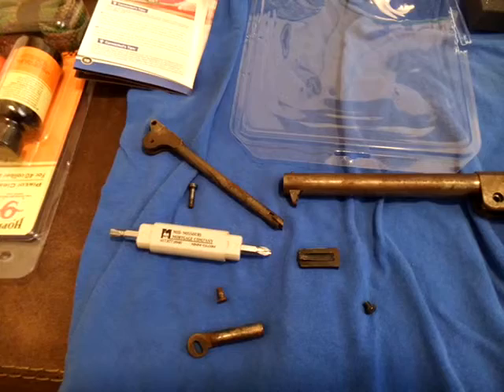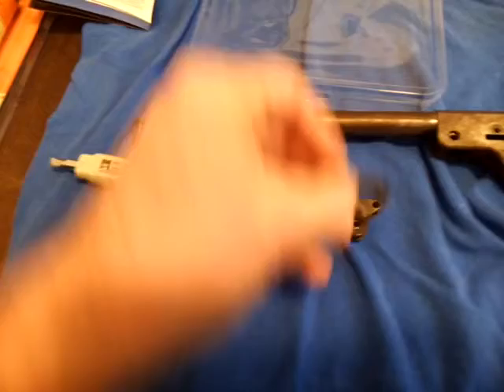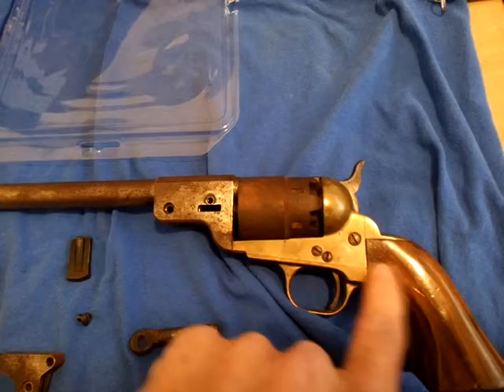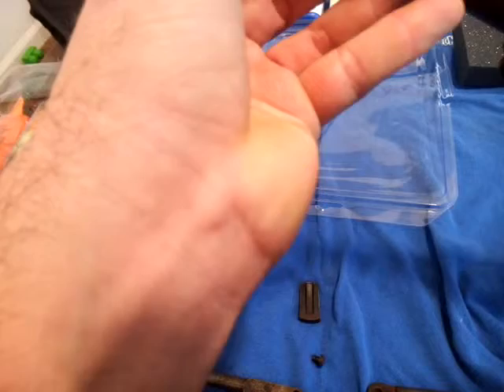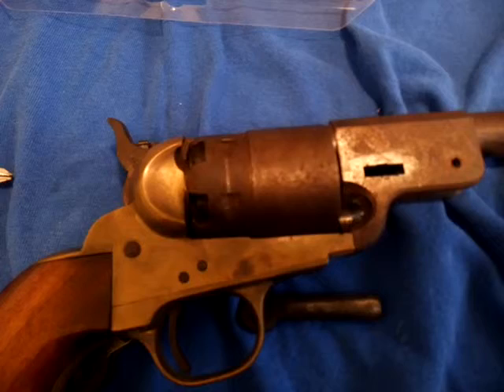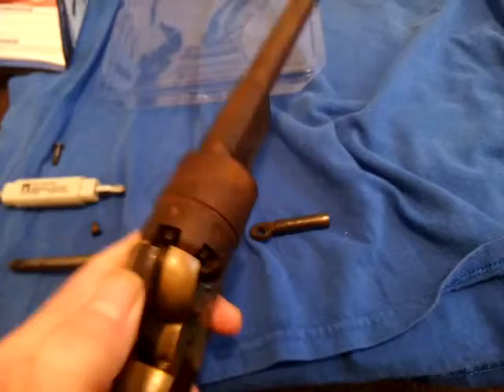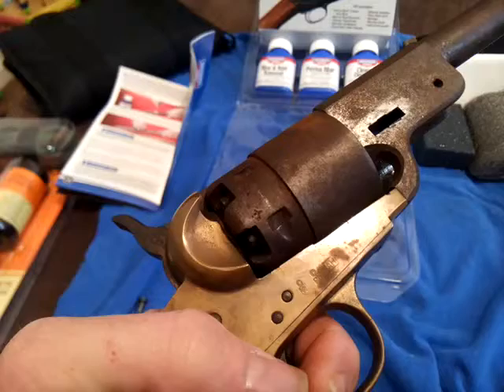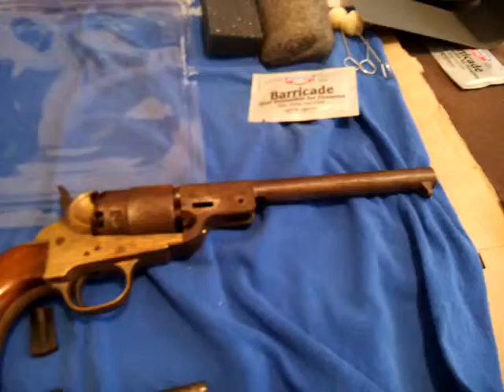Cleaning my father's replica 1800's navy percussion revolver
This is my first time cleaning and blueing the gun, it spends 99% of its time in a case unseen untouched and unappreciated.